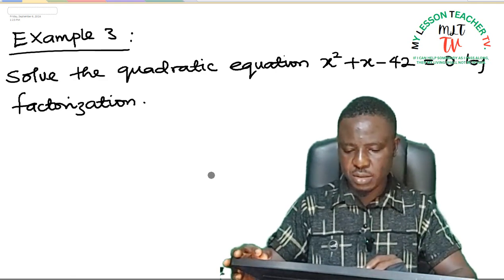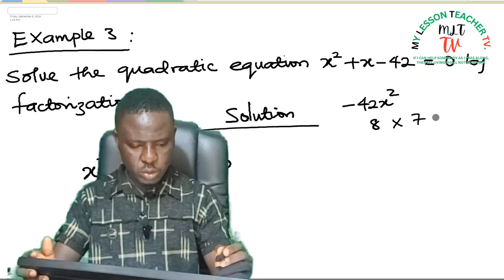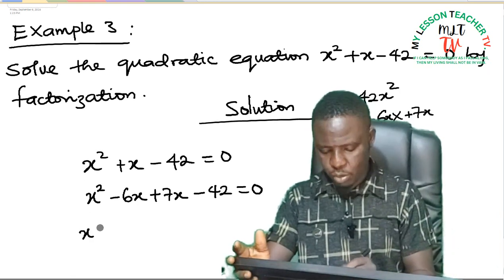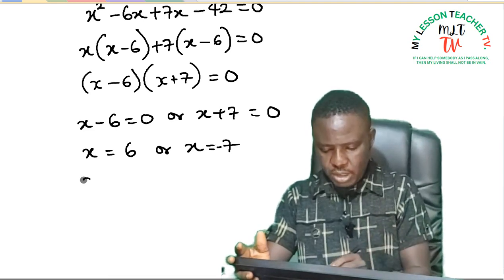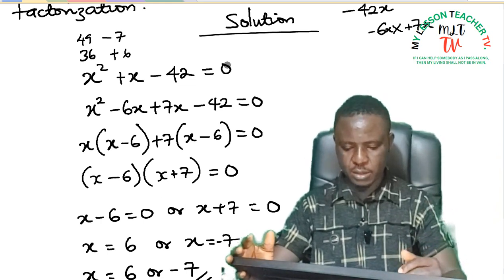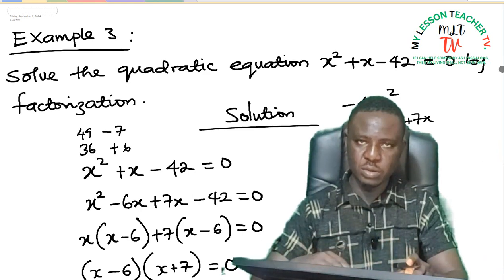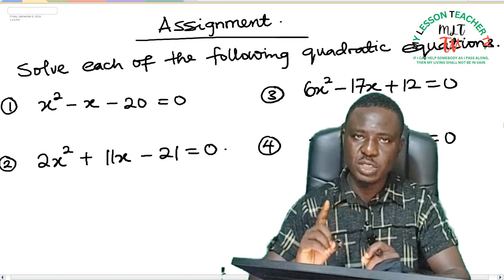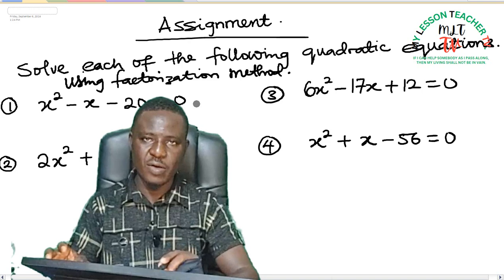SS 2 F maths Lec102 factorization of quadratic equation 005